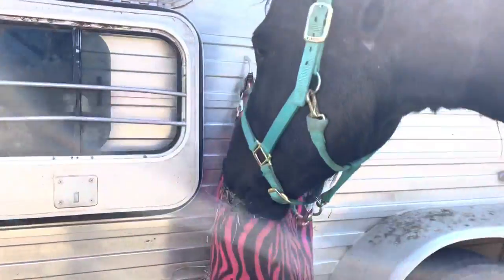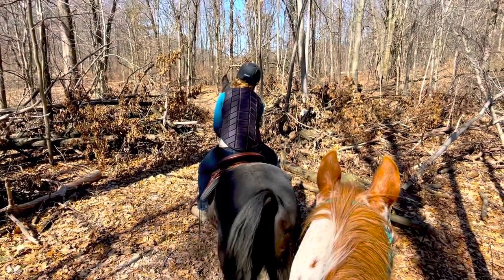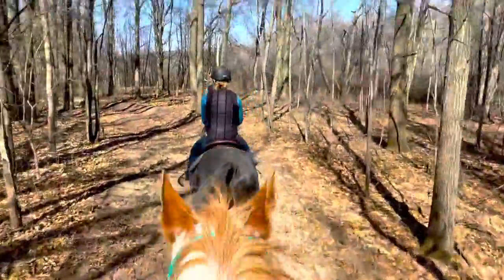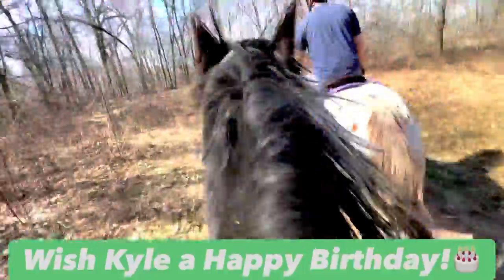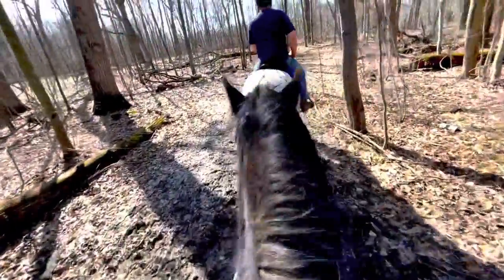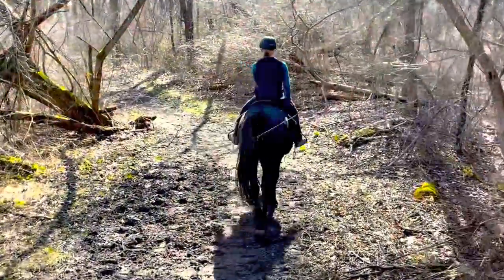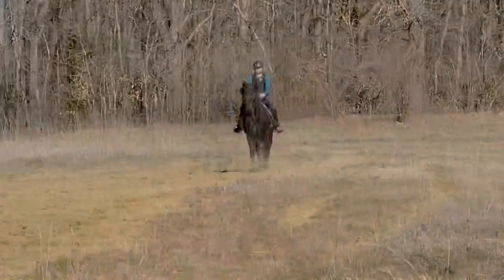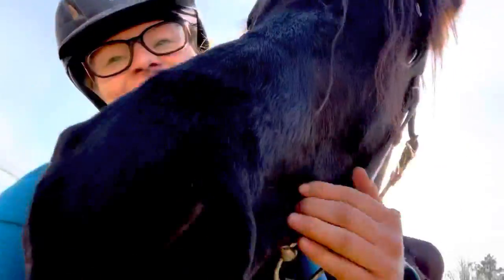INTRODUCING A GREEN HORSE TO THE TRAIL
Hey Horse Lovers! Taking a green horse out on their first trail ride can be a little nerve racking! You may not know how they are going to react and what to expect. In this video I will be taking my green horse Jafar on his first trail ride and showing you all the steps I take in order to set him up for success. Listen for tips and advice when it comes to hitting the trail on a younger horse. Watch how Jafar handles an reacts to what we see on the trail. As always, Enjoy the ride!

🦄🤩💖JAFAR:
Jafar is my 6 year old Friesian Heritage Horse. He has been under saddle for about 9 months. He is kind, willing, goofy, and majestic!

Don’t forget to order some amazing Equestrian Theme Apparel to SUPPORT FREE SPIRIT EQUESTRIAN & AUCTION HORSES IN NEED.

Let’s Connect